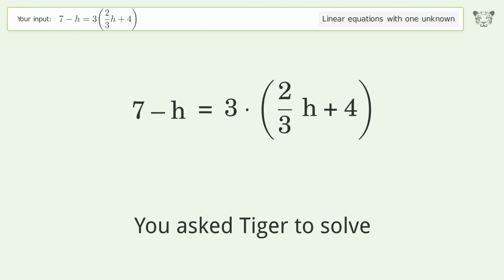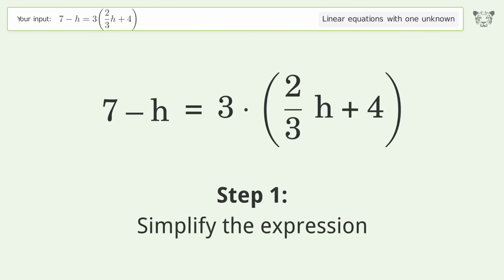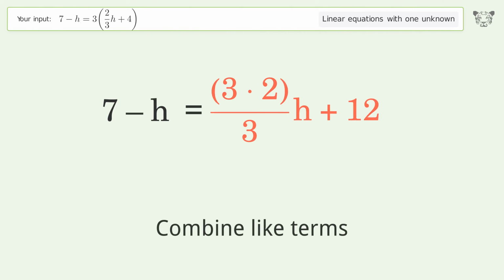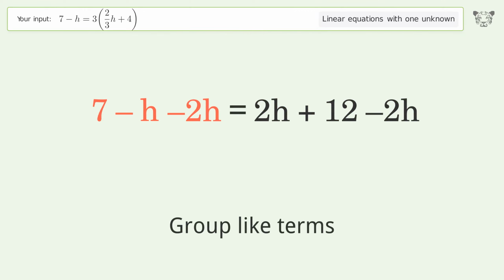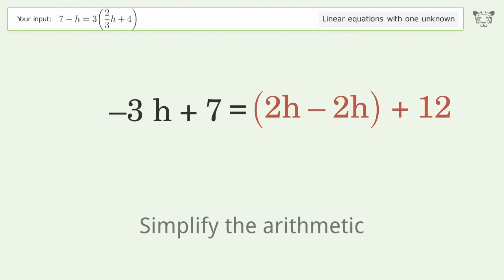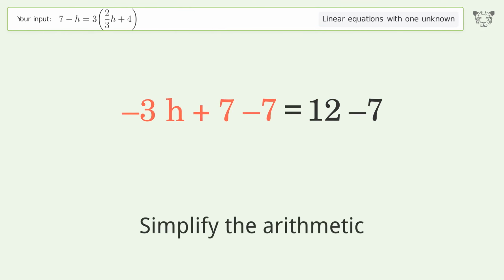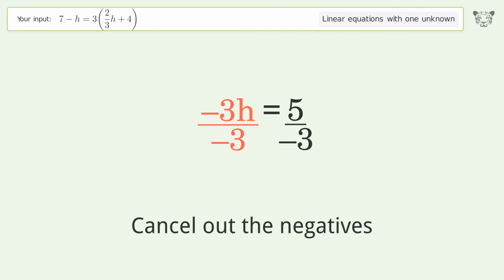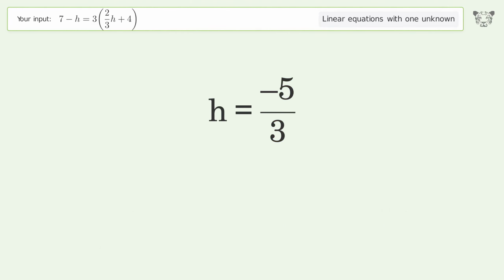Solve 7-h=3(2/3h+4): Linear Equation Video Solution | Tiger Algebra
Struggling with 7-h=3(2/3h+4)? Watch our step-by-step video on Tiger Algebra to master this linear equation effortlessly.